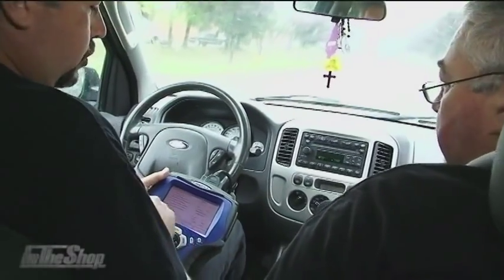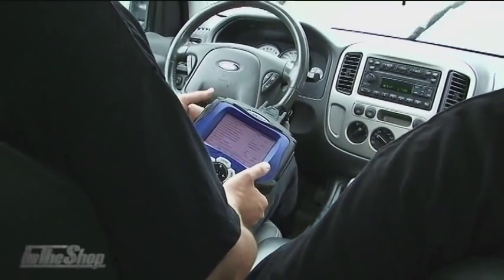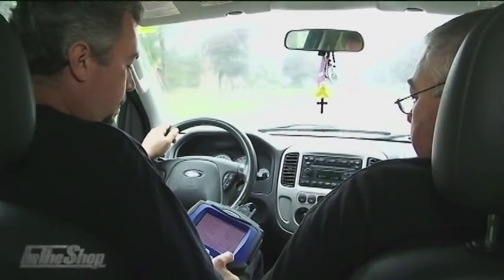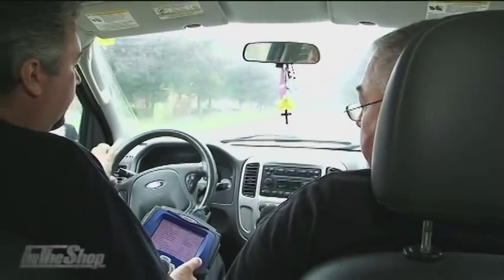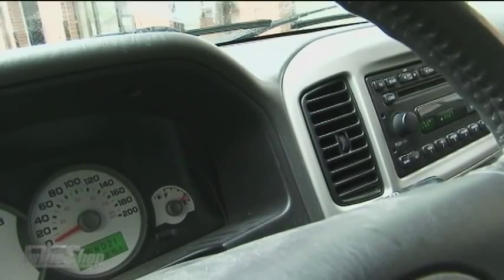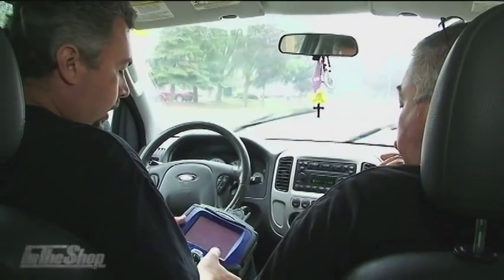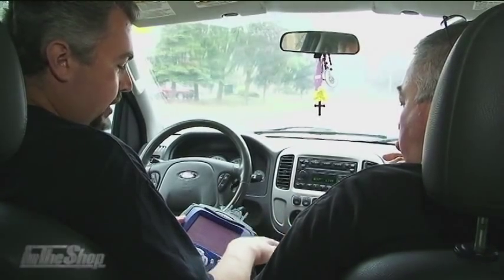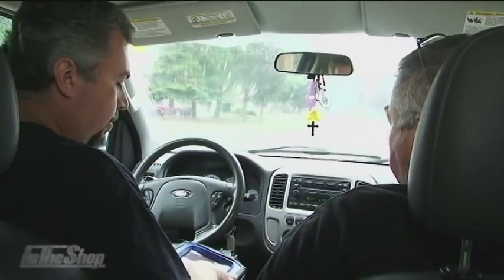Diagnosing Transmission Problems - Mister Transmission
Diagnosing transmissionproblems was once a time consuming, potentially costly, and rather inexact science. Fortunately, that's all changed thanks to incredibly sophisticated on-board computer systems and in-shop diagnostic tools.

At MisterTransmission we have access to leading-edge diagnostic equipment, enabling us to offer you the fastest and most accurate findings about what’s going on inside your vehicle’s transmission. Today’s vehicles come equipped with complex computer systems. Our technology can talk to your car’s computer systems to find your specific transmission problems.